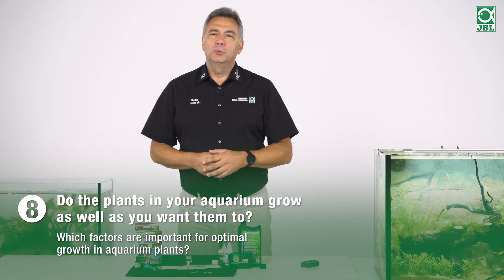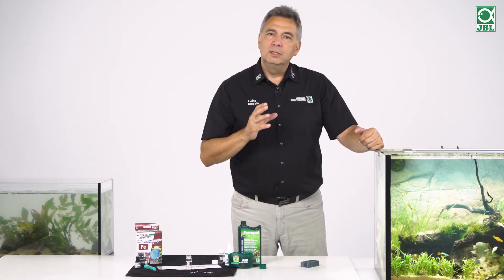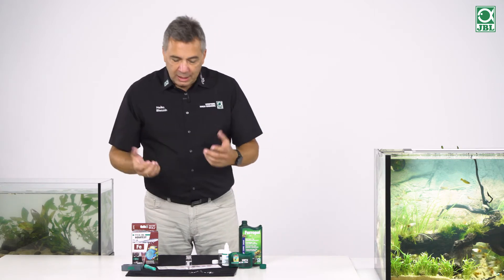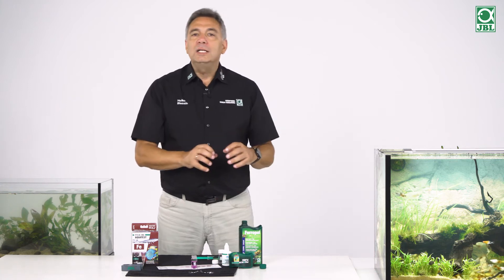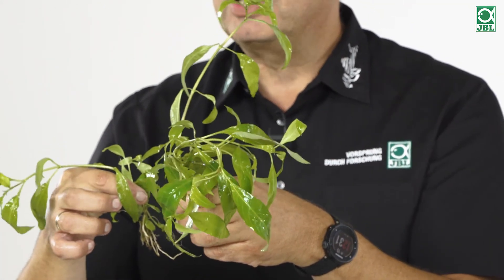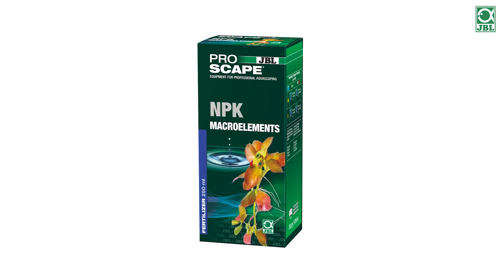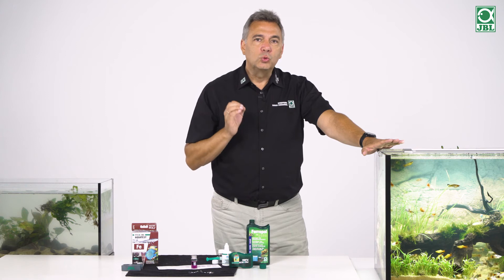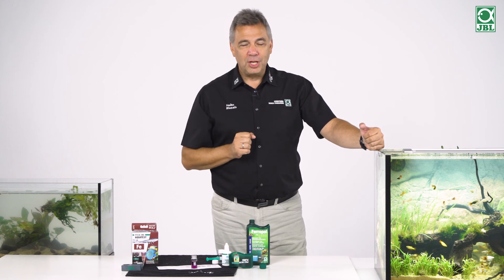JBL TV #8: Do the plants in your aquarium grow exactly as you want them to?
Version française (JBL TV #8 : Les plantes de votre aquarium poussent-elles bien comme vous le voulez ?)
Deutsche Version (JBL TV #8: Wachsen die Pflanzen in Ihrem Aquarium genau so, wie Sie sich das vorstellen?)

What leads to ideal plant growth? All the factors for good plant growth: light, LED, tubes, fertilisation, fertilisation quantity, fertilisation monitoring, influence of water conditioners, chelated iron. Watch an experiment to check the iron in fertilisers. Is the iron in fertilisers suitable for your aquarium? How to insert plants properly. How does the fertilisation of aquascaping aquariums differ from that of normal aquariums? When is an NPK fertiliser useful? Biologist Heiko Blessin explains clearly and comprehensibly what you need for perfect plant growth in the aquarium. The issue of plant care in aquariums has never been explained in a simpler and more understandable way!

Did you like the video? Then you can give us a 👍 thumbs up. That way you'll never miss a new video again.